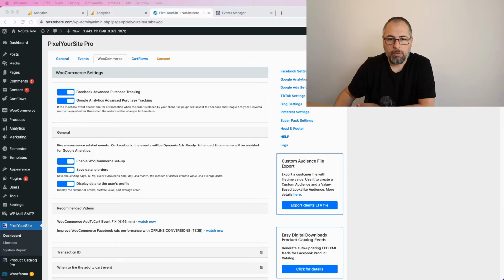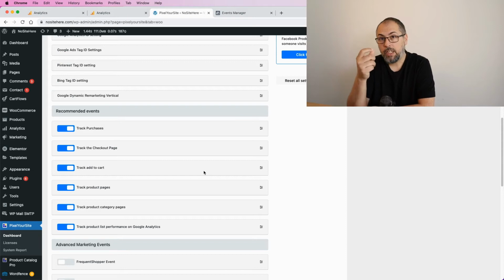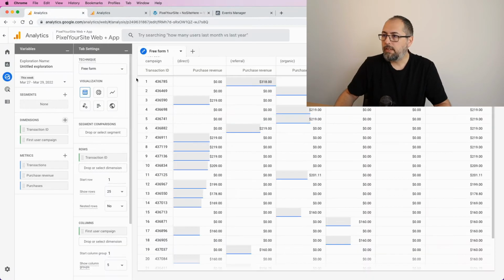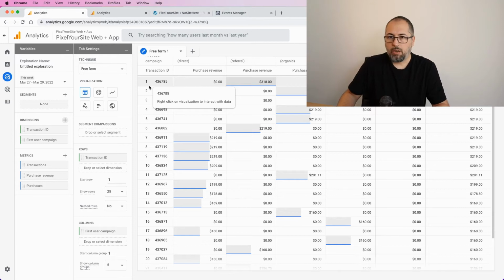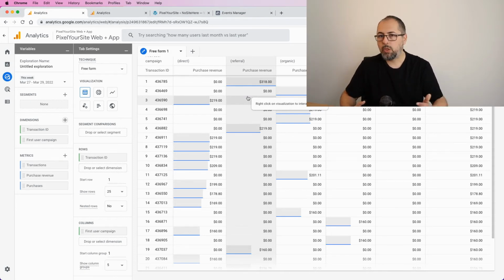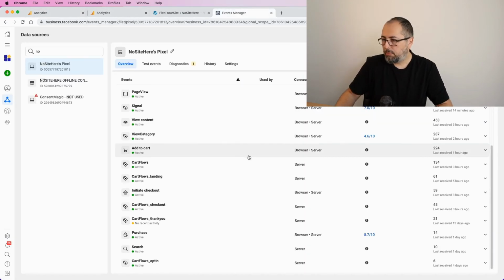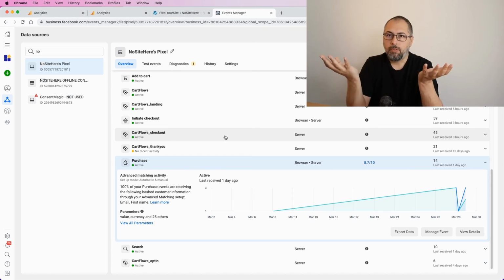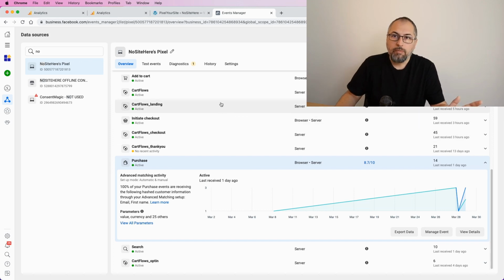Same Facebook (Meta) pixel or Google tag on multiple WooCommerce websites? Watch this!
If you use the same Facebook Pixel ID or the same Google Analytics tag on multiple WooCommerce website, chances are you will end up sending the same conversion IDs multiple times. The solution is simple, use a conversion ID prefix. Watch to learn how.